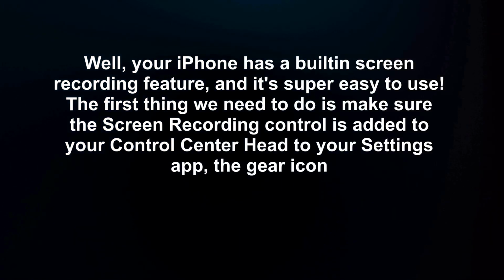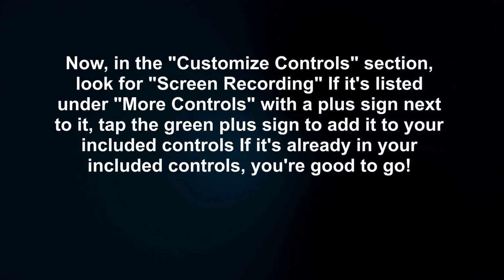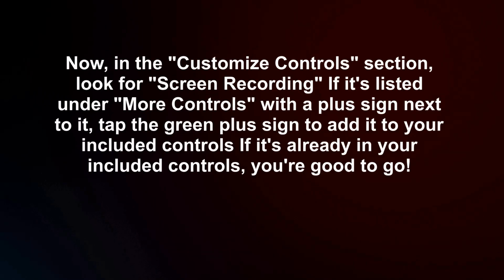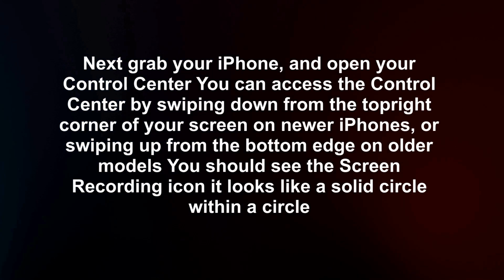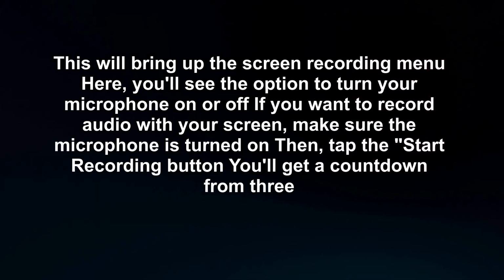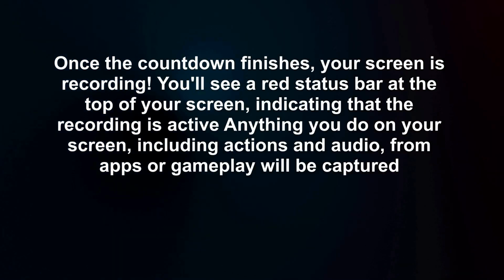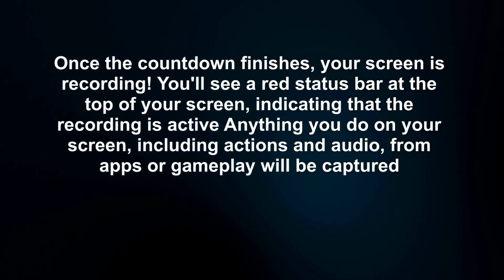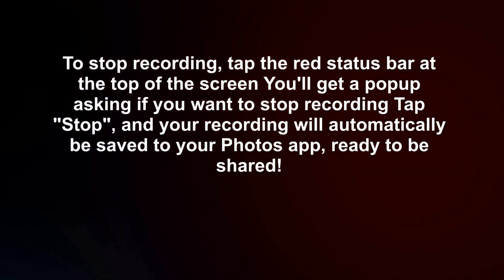How To Screen Record Your Iphone - GUIDE!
How To Screen Record Your Iphone guides users on how to use the built-in screen recording feature on iPhones, allowing you to capture on-screen activity with audio, perfect for creating tutorials, capturing gameplay, or sharing demonstrations with ease, directly from your device.

00:00 Intro
00:10 Settings App
00:20 Control Center
00:35 Screen Recording Icon
00:45 Start Recording
00:55 Recording in Progress
01:10 Stop Recording